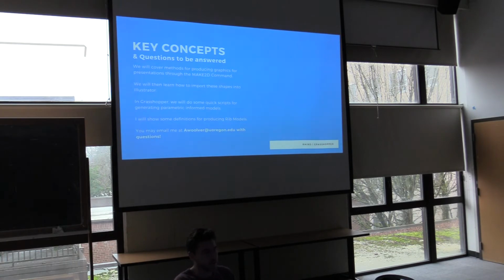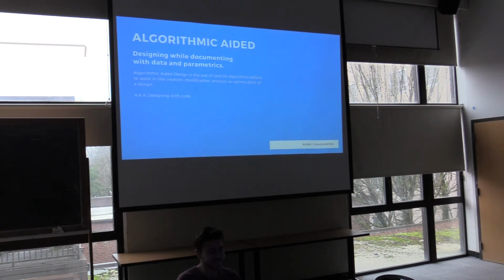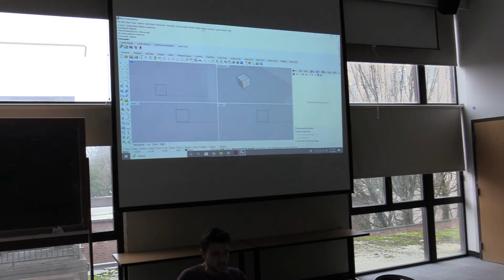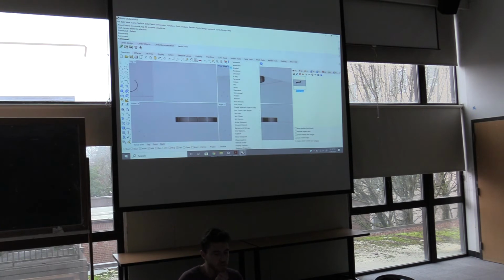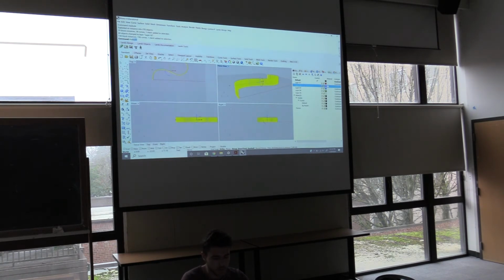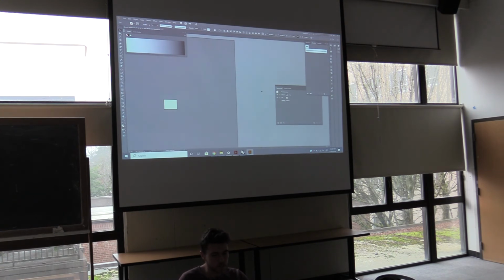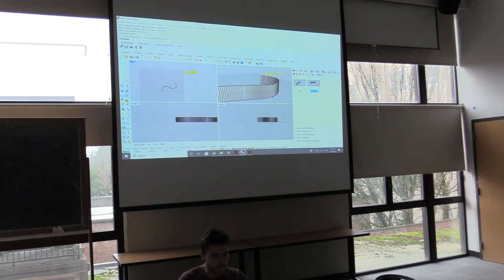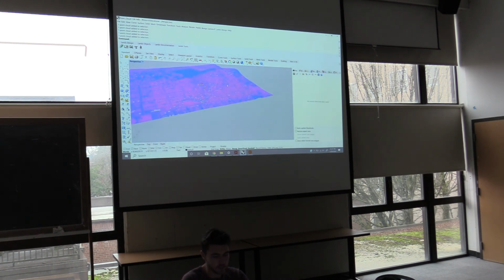Rhino Workshop 2, Part 1. Led by Aaron Woolverton